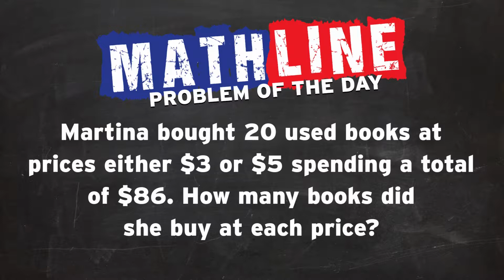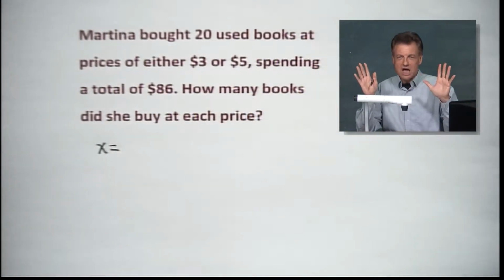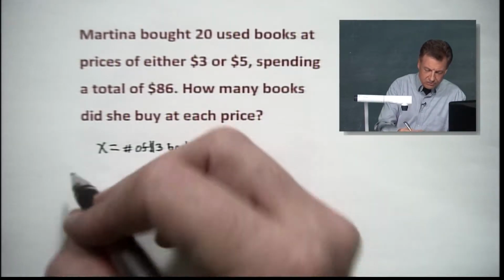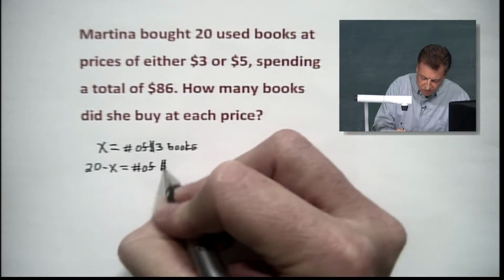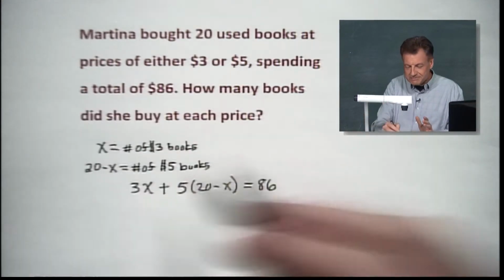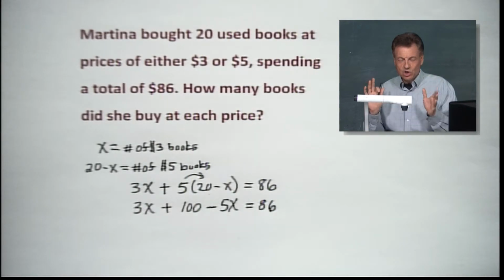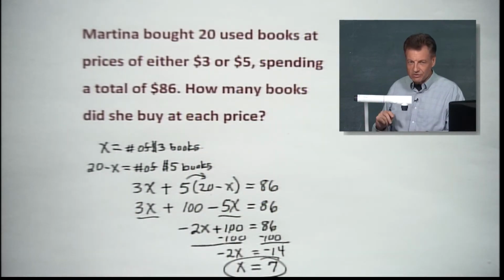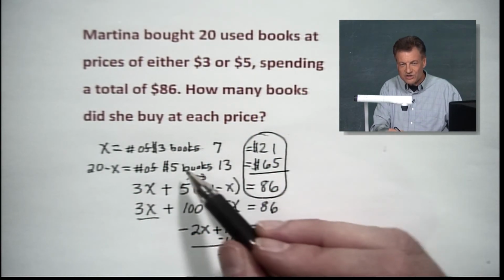Solve With One Variable or Two Variables l Mathline Online l Martina and Her Books